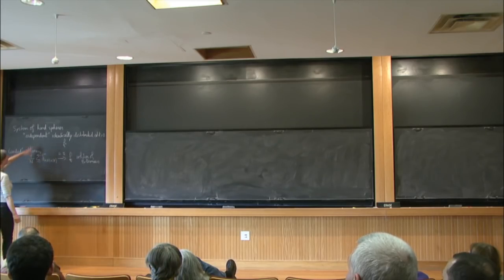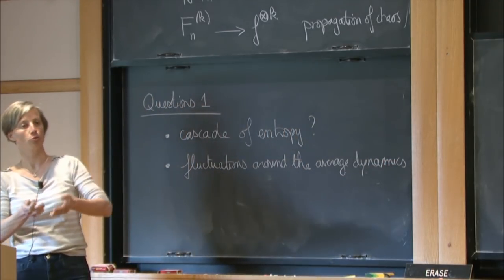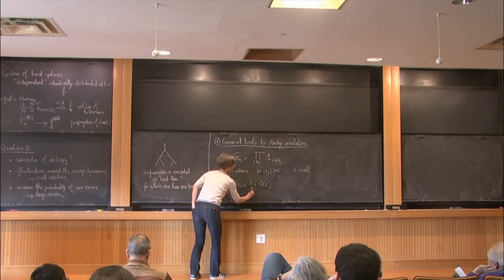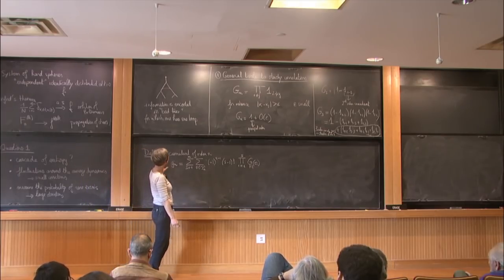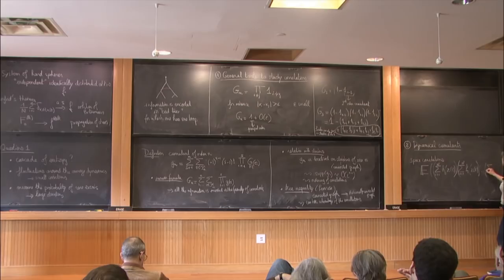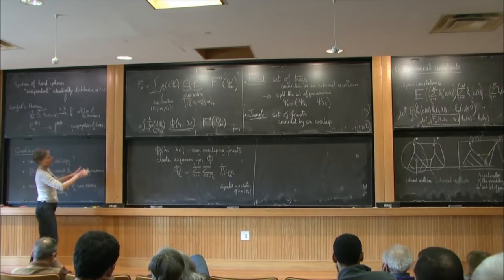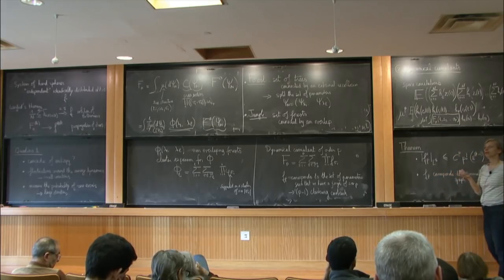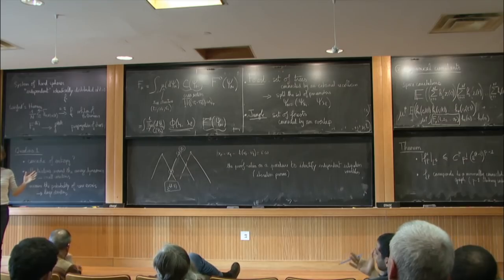Space-time correlations at equilibrium - Laure Saint-Raymond